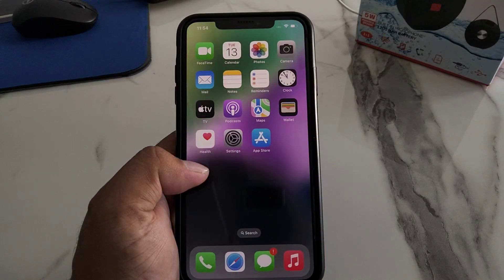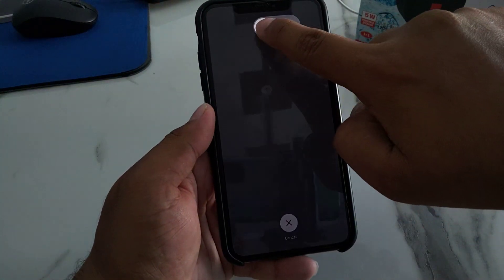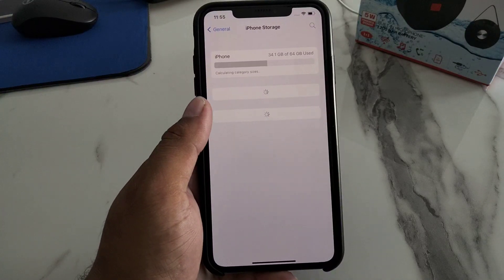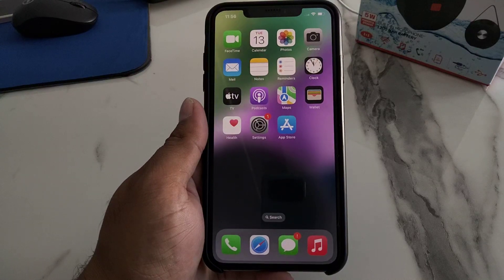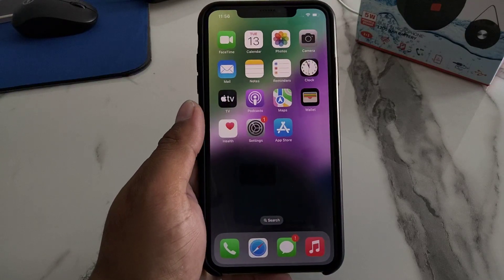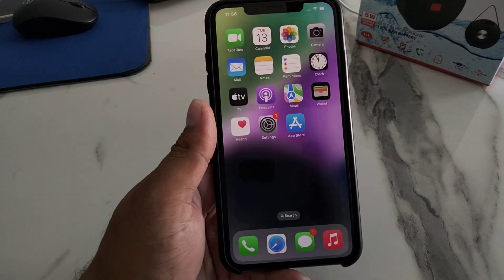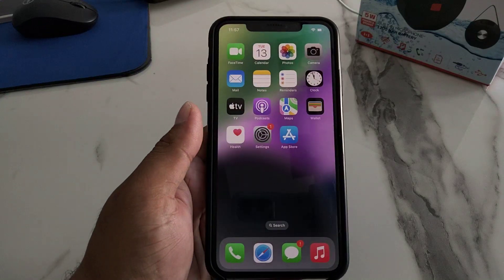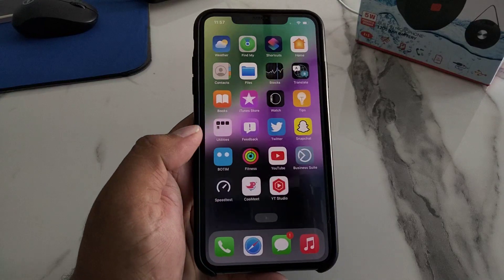Fix iPhone Slow Working After iOS 16 Update - How To Fix iPhone iPad Lagging Issue